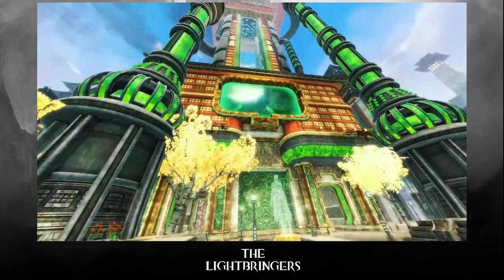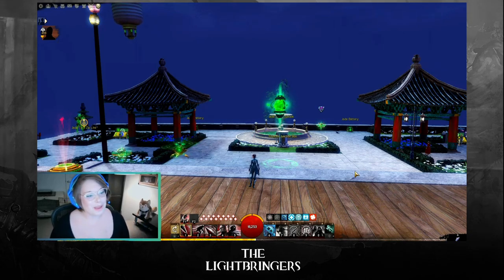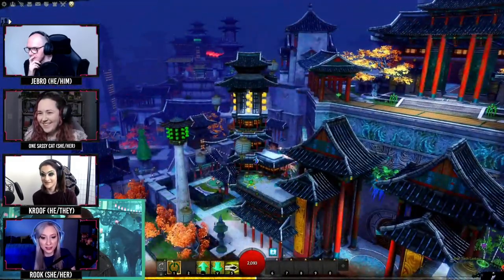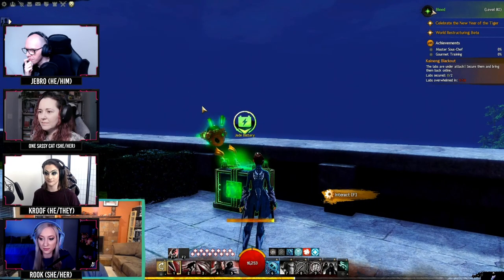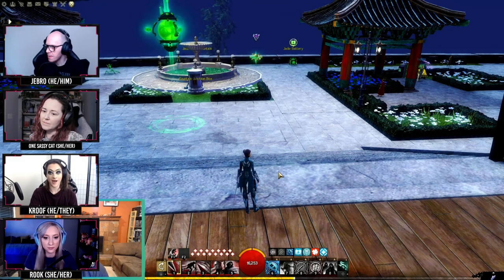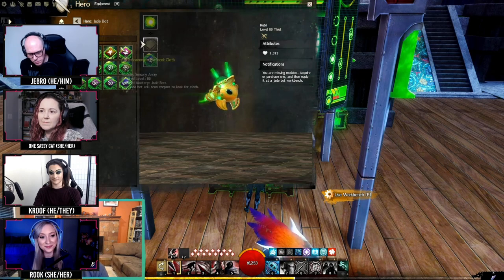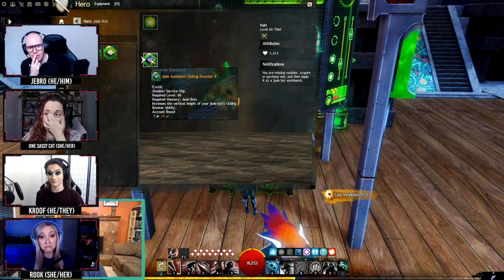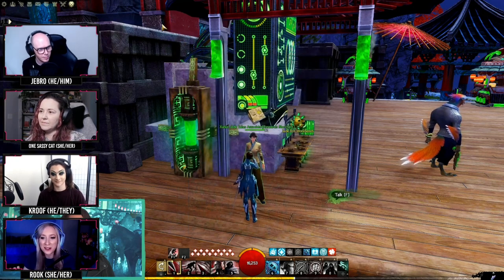LightBringers Jade Bot Guild Chat REACTION LIVE Guild Wars 2 with Rook, Kroof & One Sassy Cat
The LightBringers watch Guild Chat Jade Bot mastery show!

To purchase the expansion from our guests links, please head over to their channels!
Support future Podcasts & creation via the Audio link below or enjoy for free!

every two weeks!